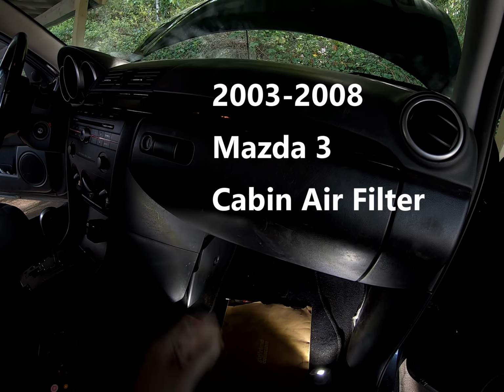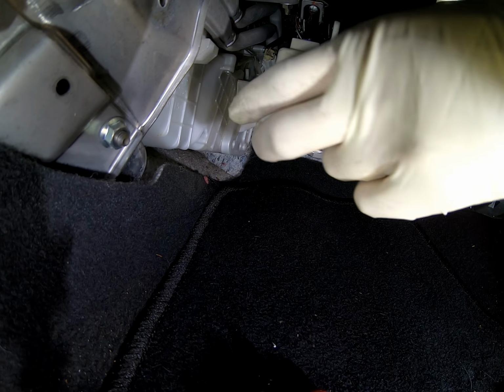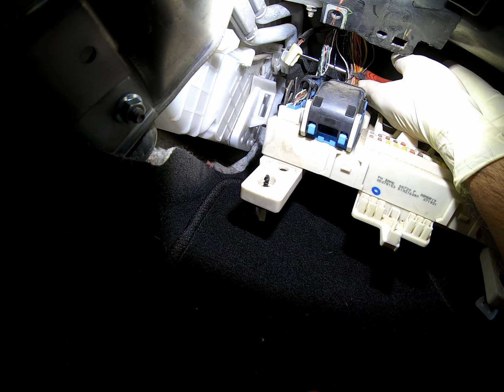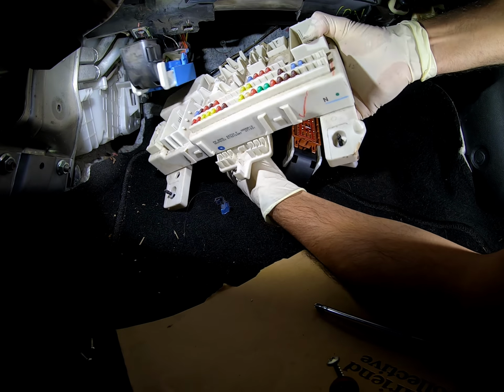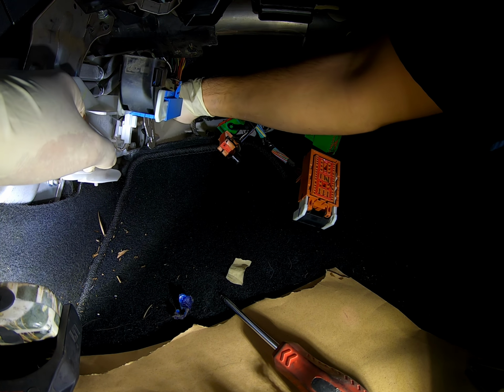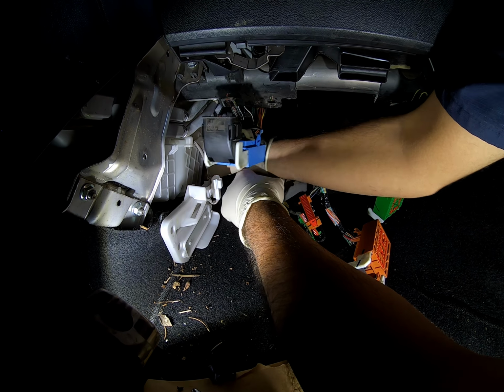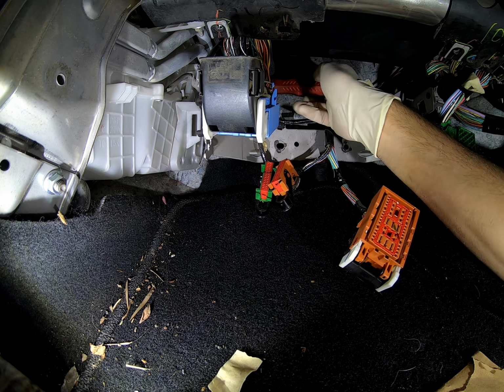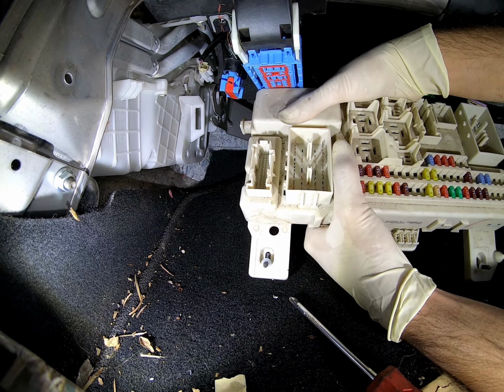2003-2008 Mazda 3 Cabin air filter change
Hello everyone! if you're about to or thinking about your replacing the cabin air filter on your Mazda 3 then this is the video for you!
Also if this video was helpful please make sure to hit that like button, yes even the person that spent 10 seconds scrolling trying to find where the filter was located!